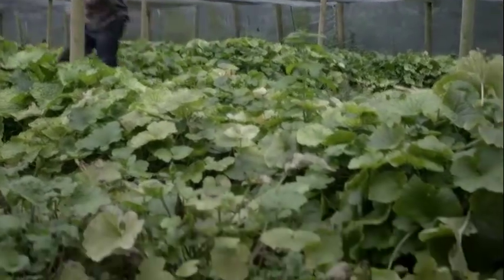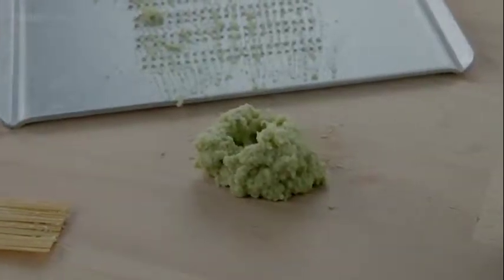Mark Miodownik Visits The Wasabi Company | Chefs vs Science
Join Mark Miodownik in Hampshire as he meets Nick from The Wasabi Company to explore the fascinating science behind fresh wasabi farming.

In this episode of Chefs vs Science, Mark learns how one of the world’s rarest and most prized crops is cultivated, discovering the careful techniques, environmental conditions, and dedication required to grow authentic UK-grown wasabi.

What you’ll see in this video:
✔ How wasabi is farmed in Victorian watercress beds fed by artesian spring water
✔ The challenges of growing one of the world’s most expensive crops
✔ Insights into the science and biology behind flavour, texture, and plant growth

Perfect for food lovers, chefs, and science enthusiasts, this behind-the-scenes look highlights the unique blend of culinary tradition and scientific precision that makes The Wasabi Company’s wasabi so special.